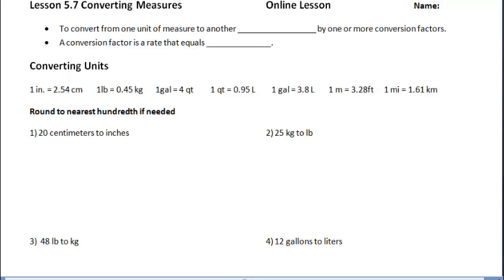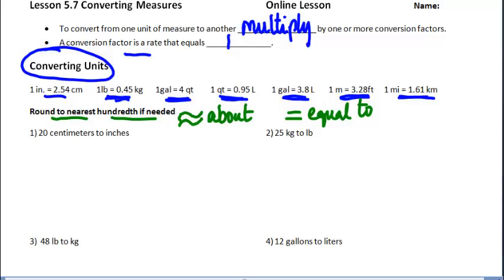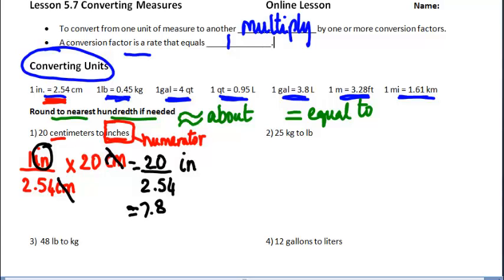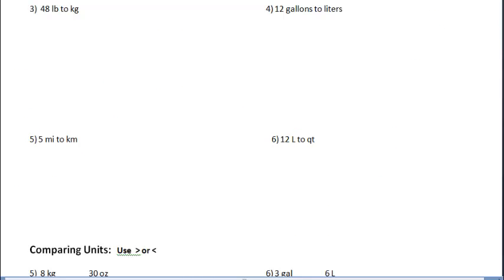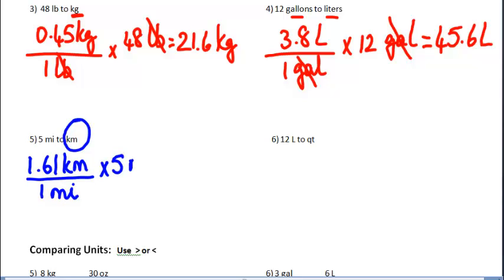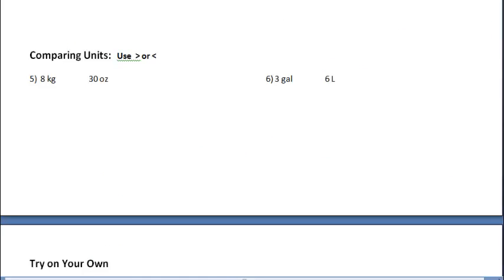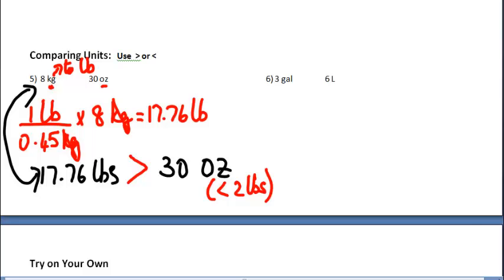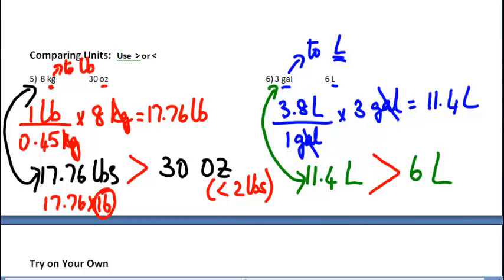Lesson 5.7 Converting Measures